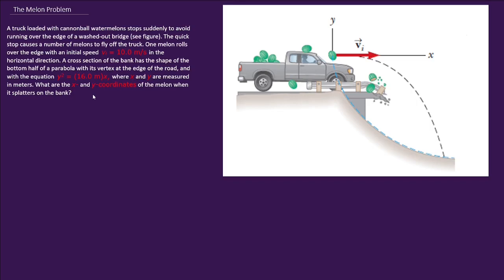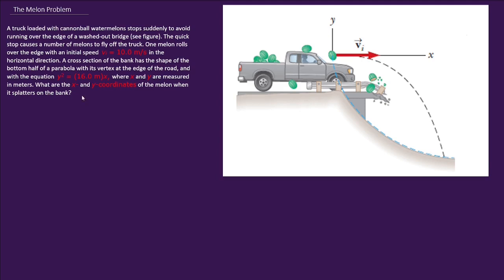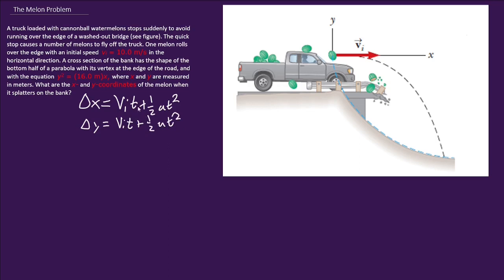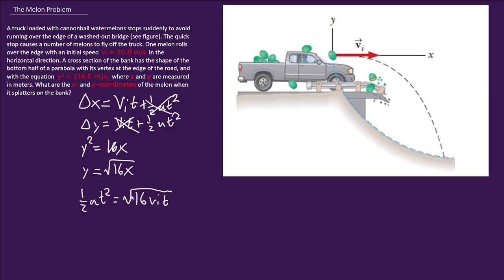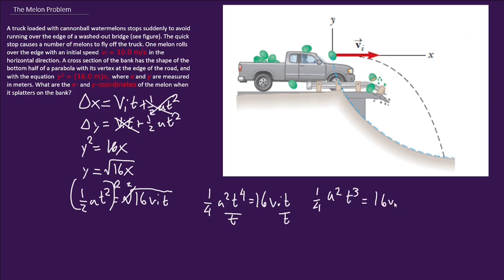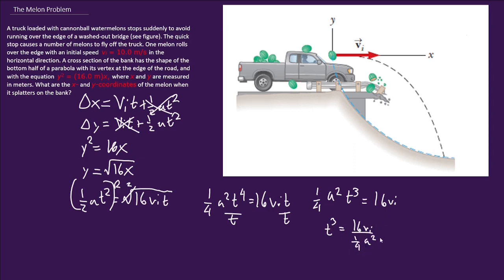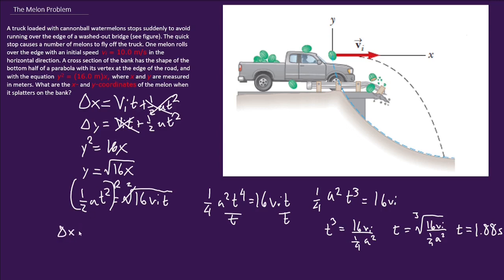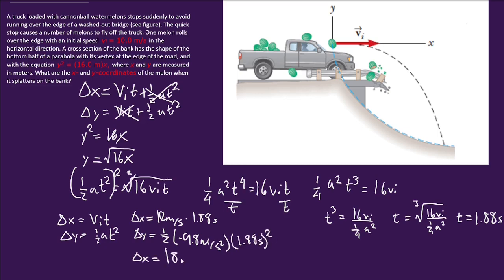The Melon Problem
A truck loaded with cannonball watermelons stops suddenly to avoid running over the edge of a washed-out bridge. The quick stop causes a number of melons to fly off the truck. One melon rolls over the edge with an initial speed
vi = 10.0 m/s
 in the horizontal direction. A cross section of the bank has the shape of the bottom half of a parabola with its vertex at the edge of the road, and with the equation
y2 = (16.0 m)x,
 where x and y are measured in meters. What are the x- and y-coordinates of the melon when it splatters on the bank?